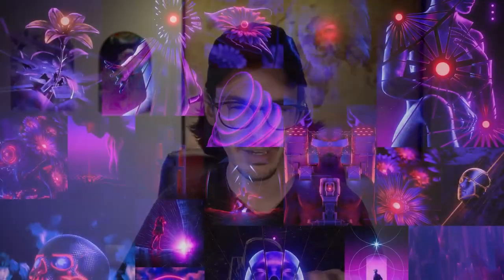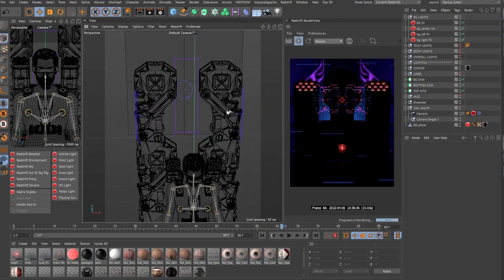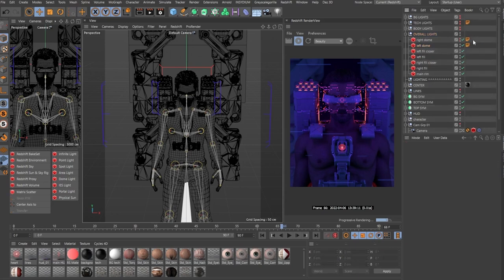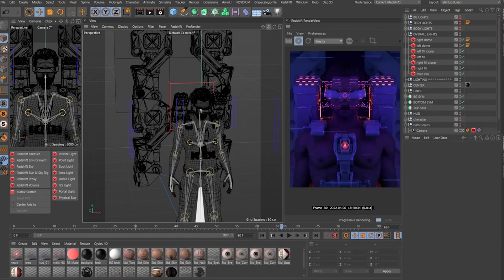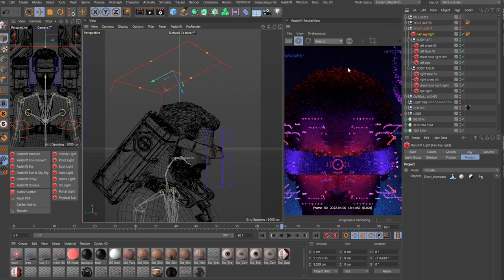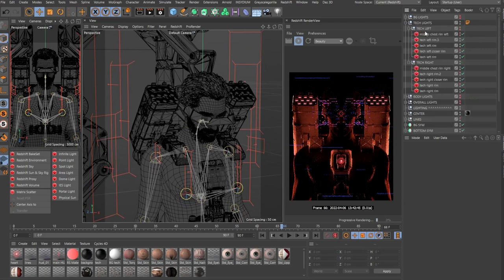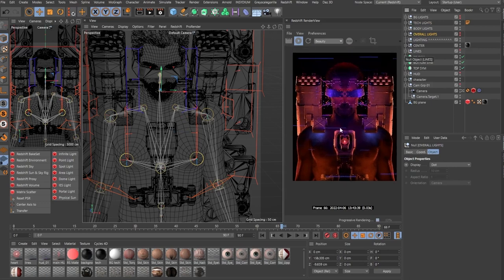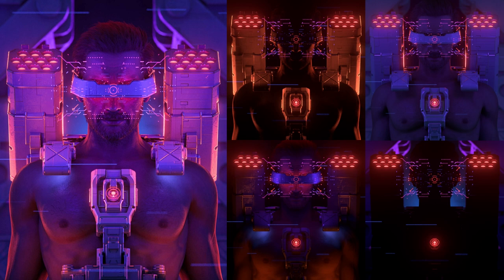Breaking Down Symmetrical Lighting in Cinema 4D w/ Fesq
Learn the ins and outs of symmetrical lighting in Cinema 4D with incredible 3D artist Fesq!

🎨 Apps used: Cinema 4D & Redshift